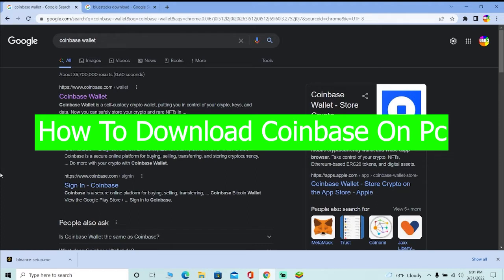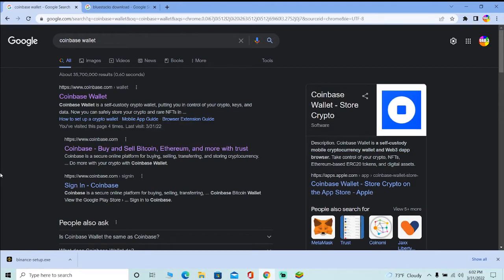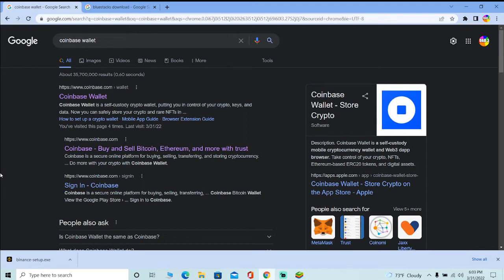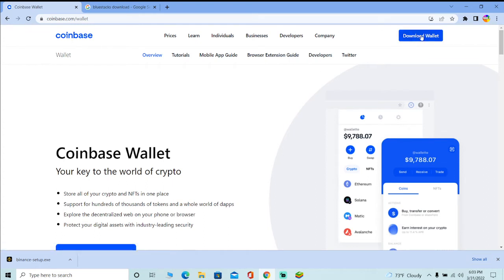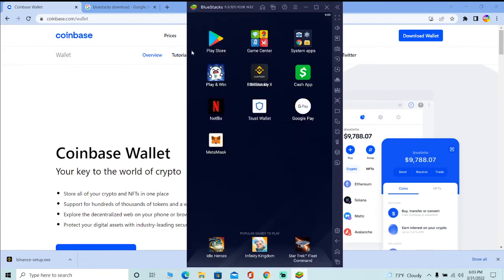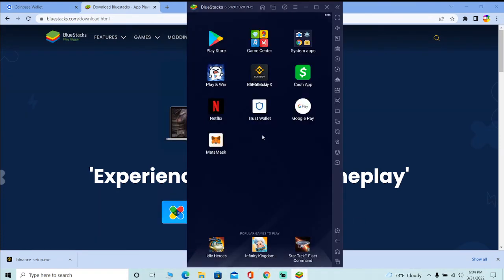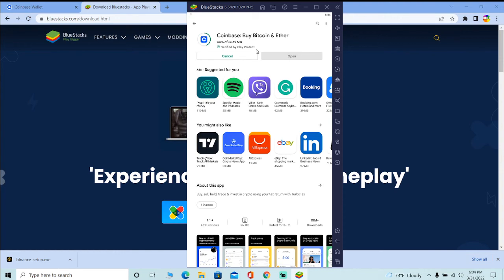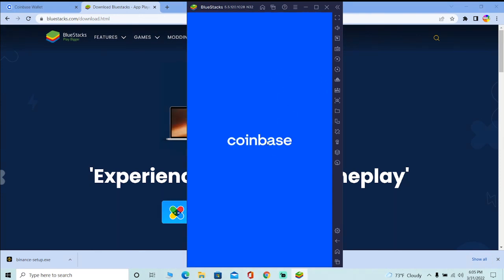How to Download and Install Coinbase on Desktop/PC (2022)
Confused about How to Download and Install Coinbase on Desktop PC? This video explains the exact steps on how to . Make sure you watch the video till the end to learn it in much detail.

CHAPTERS
0:00 - Intro
0:10 - How to Download and Install Coinbase on Desktop PC
2:52 - Outro